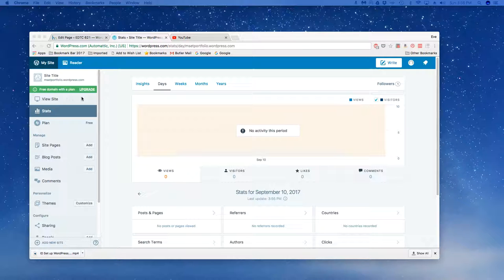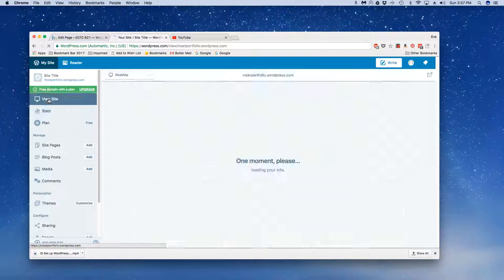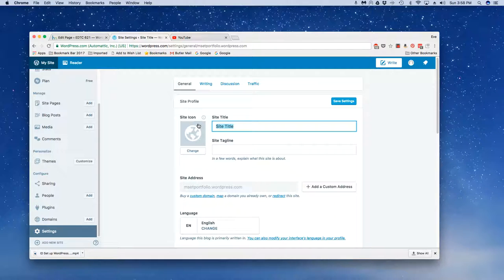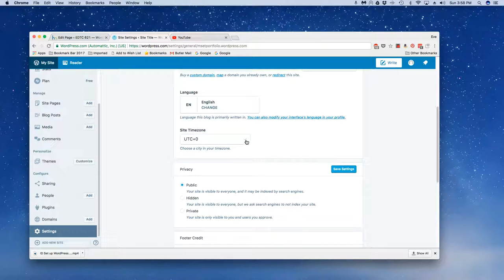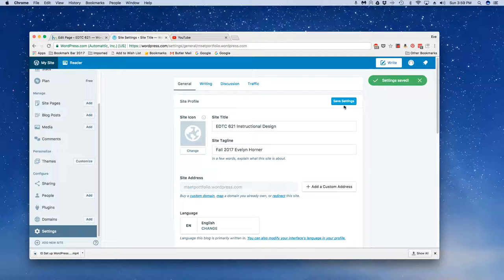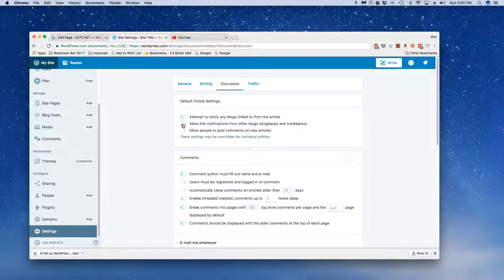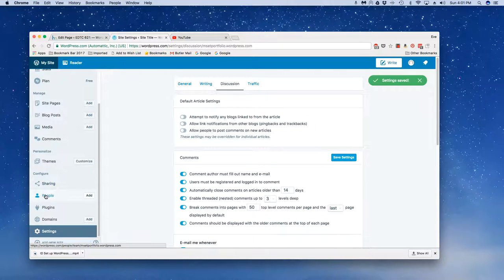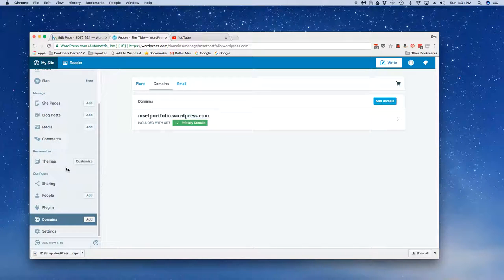WP - ID Wordpress com Getting Started